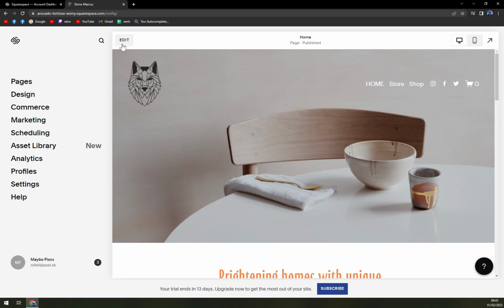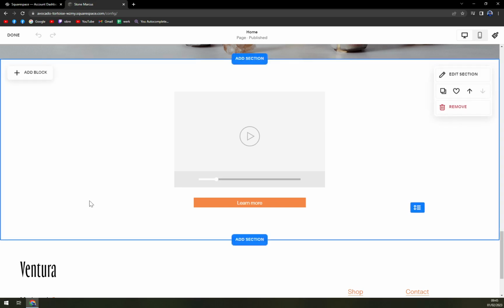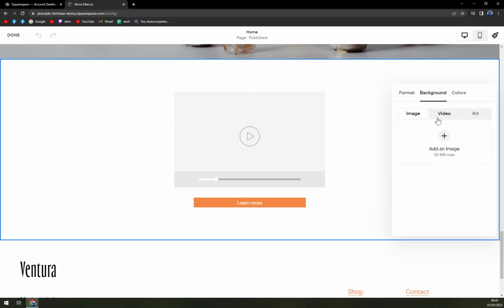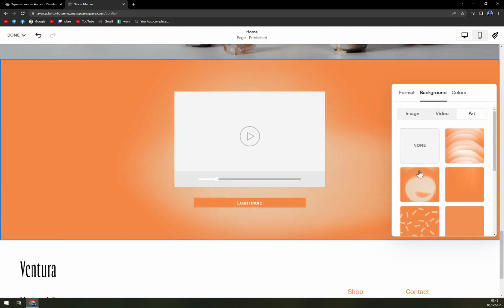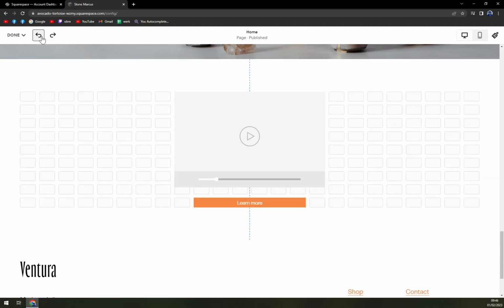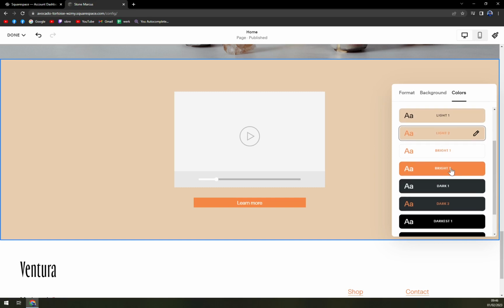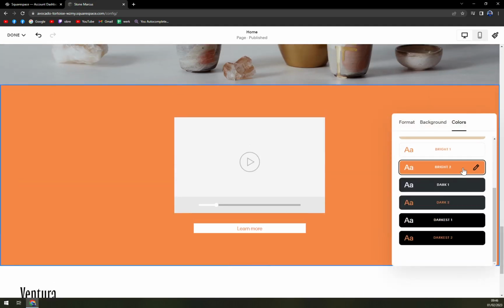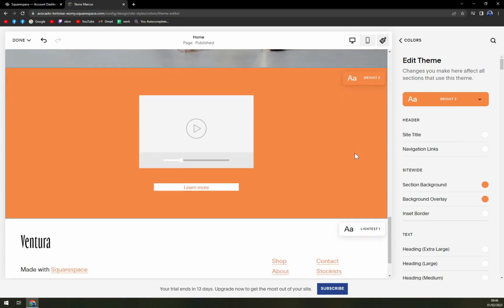How To Change Background Colour On Squarespace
In This Video You Will Learn How To Change Background Colour On SquareSpace